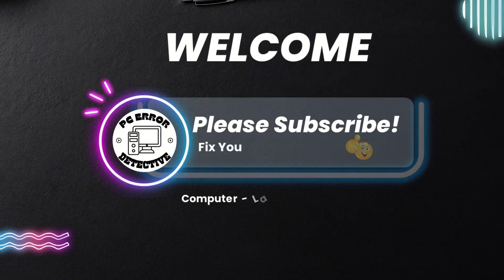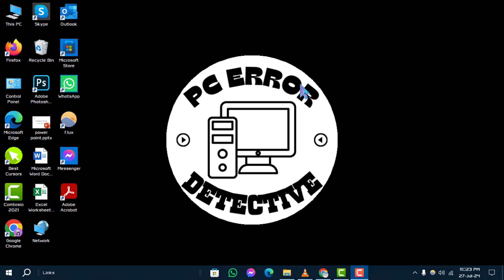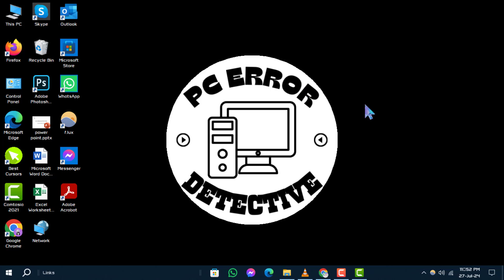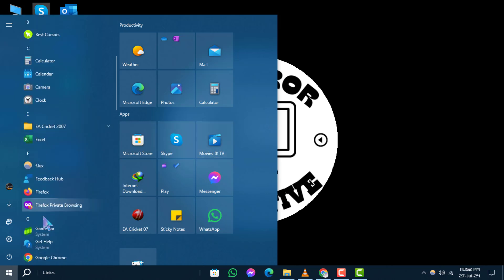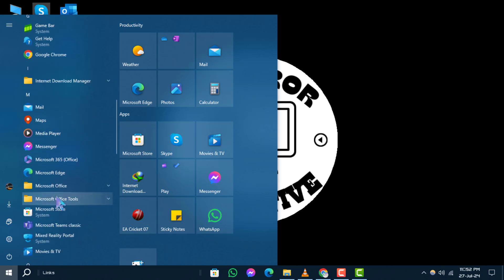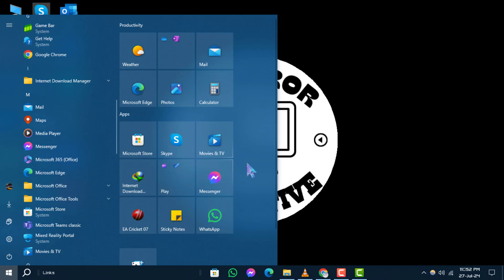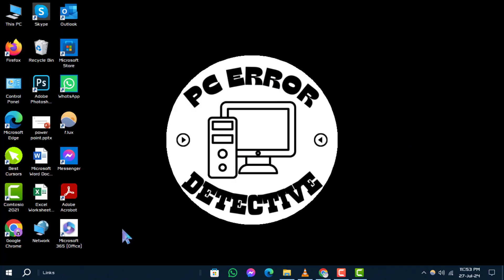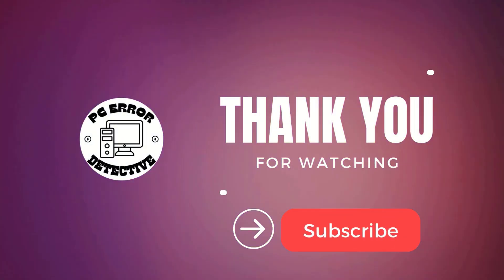How to Get App Icon on Desktop Windows 10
Need quick access to your favorite apps? In this video, we’ll show you how to place app icons directly on your Windows 10 desktop. Simplify your workflow by creating shortcuts for your most-used applications. Follow our step-by-step guide to make your desktop more functional and user-friendly.

- Create app shortcut on Windows 10 desktop
- Add app icon to desktop Windows 10
- Place program icon on desktop Windows 10
- Pin app to desktop Windows 10
- How to put app icon on desktop Windows 10